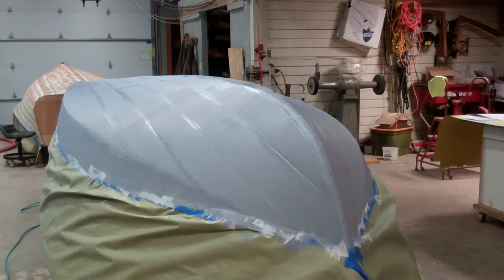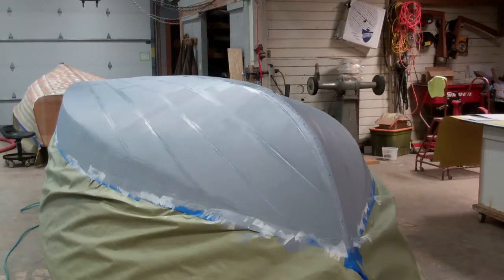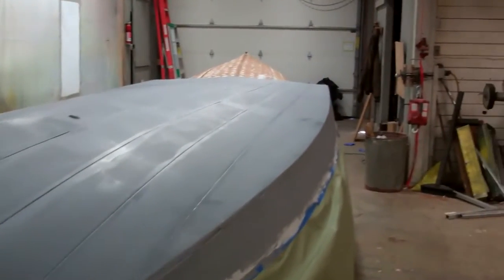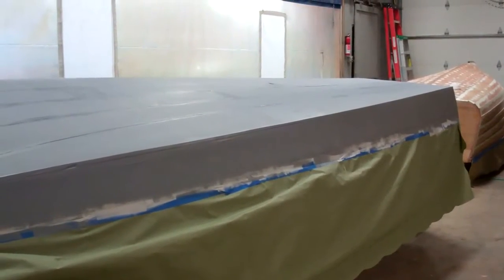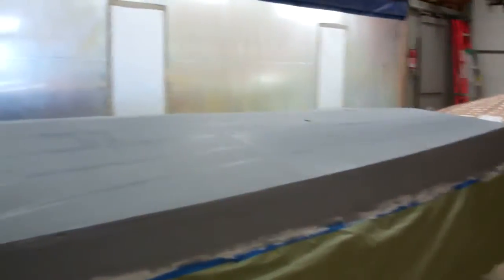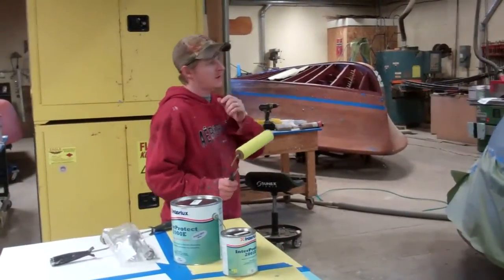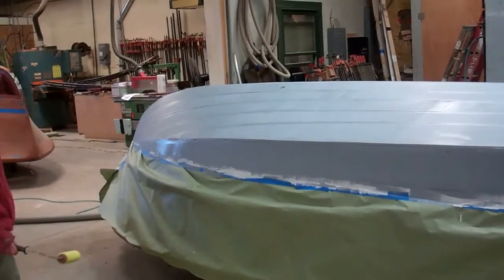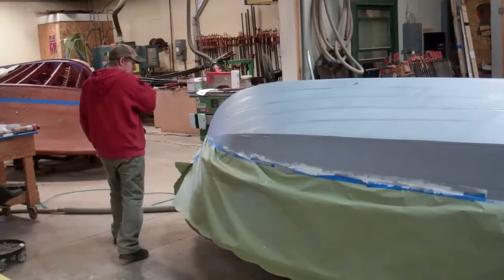59 17' Chris Craft Sportsman Nearing Completion of Her True 5200 Bottom! 3 20 2017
It’s the first day of spring 2017, and the weather gods gifted us with almost 50F and brilliant sunshine. Thank you!

We are one coat of primer away from applying Pettit Hard Racing Bronze antifouling paint.
Per Don Danenberg’s practice, the final step of giving an antique or classic wood boat what her terms a True 5200 Bottom, involves applying five coats of Interlux 2000E Epoxy Primer.
Here is a link to Don's seminal article on the topic,

As I shoot this video, the fourth coat has just been applied, with the fifth one to follow by midweek.
Finishing this project properly absolutely requires applying a full five thin coats of 2000E, not four, and certainly not three. Yes this paint is expensive and it gobbles foam rollers, whether the relatively expensive West Epoxy or the Jamestown standard variants, with gusto.

You are buying insurance as well as paint. While buying/applying fewer coats may reduce what you pay now, shortcutting the process this way will absolutely deliver heightened expense in the future. Your shortcut 5200 bottom will last years rather than decades. Period.

Once the final coat is applied and has cured, we will apply two coats of Pettit Hard Racing Bronze antifouling paint, let it cure and then flip her over for so our attention can be trained on all of what will be gleaming bright work.

But that is for another day….